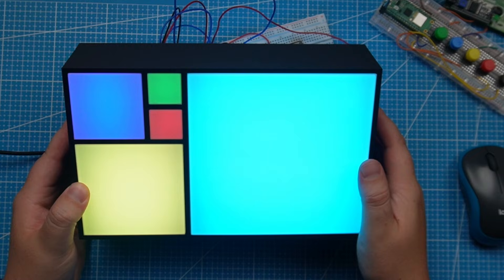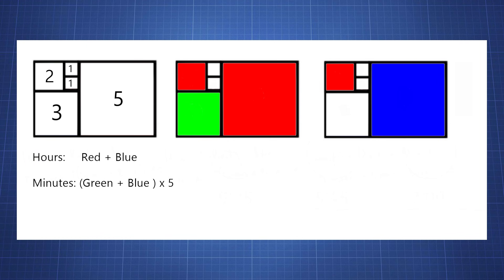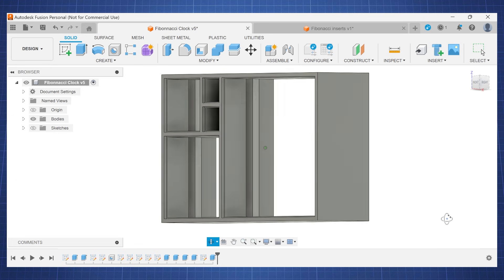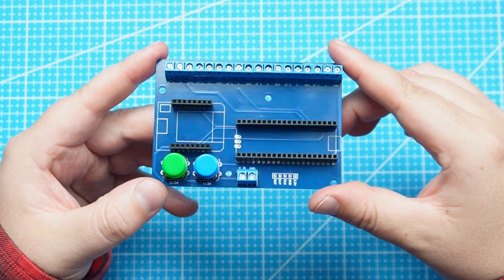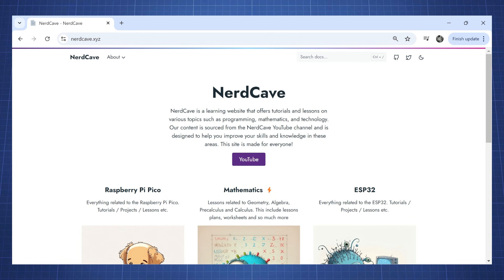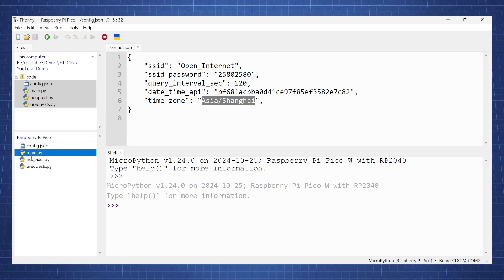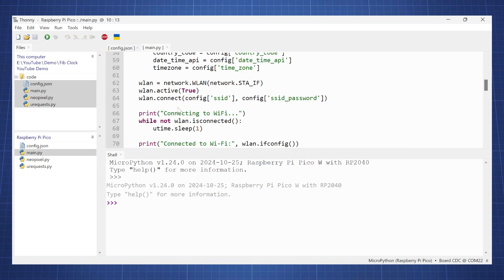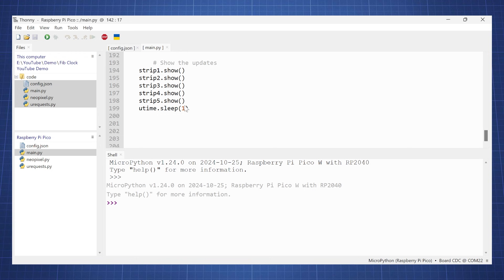Raspberry Pi Pico W Fibonacci Clock Project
⚡JLCPCB Black Friday Mega Sale!⚡ Save up to $252 on your JLC orders and enter to win amazing prizes
Get JLCPCB 6-layer PCBs for just $5!

In this video we recreate a cool project that I have seen on instructables, the Fibonacci Clock, but we are creating a Raspberry Pi Pico W version.